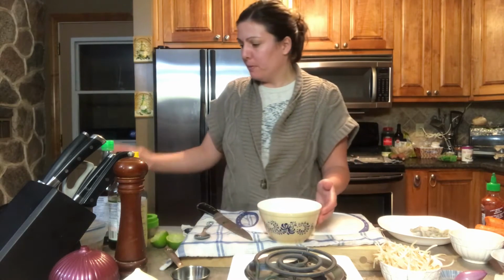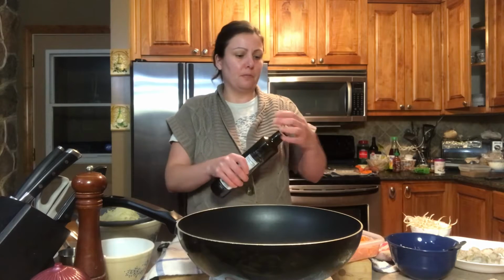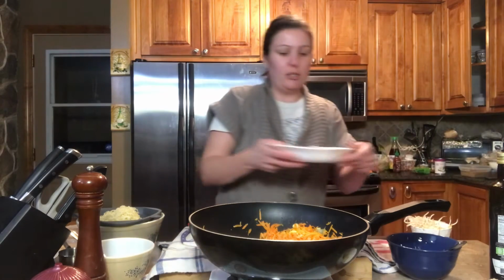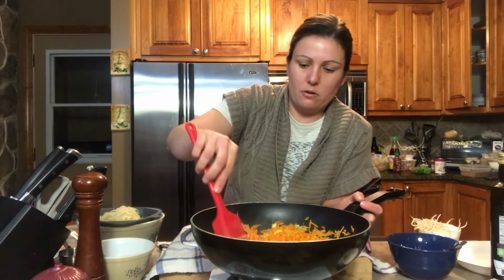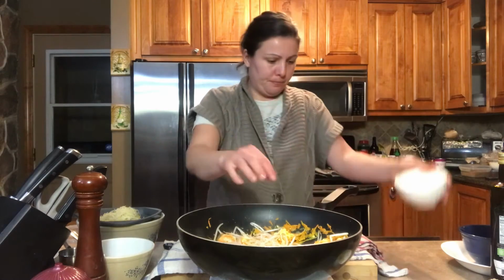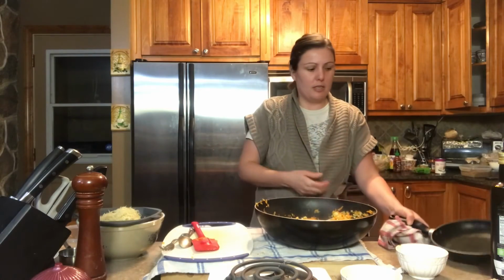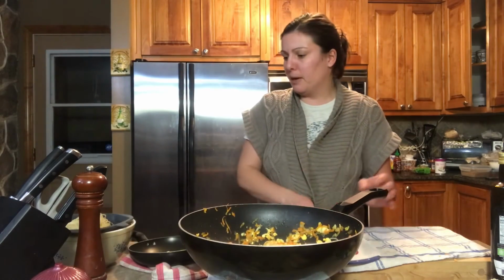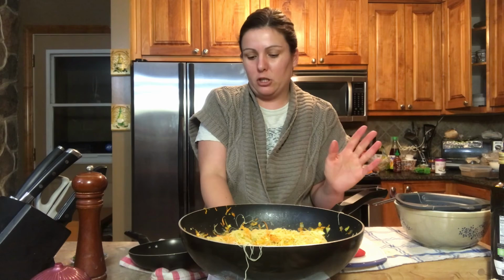Fantastic Shrimp Pad Thai Instructional Video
This fantastic full of flavour is a mouth watering dish you will want to make on a regular basis.

For the Noodles
1/2 Package Rice Noodles - (Pre-Cook in Boiling Water)
3 Tablespoon Olive Oil
1/3 Cup Scallions
1 large Carrot - Shredded
4 Garlic Cloves
1 Cup Bean Sprouts
12 Shrimp
3 Eggs Whisked
Pinch of Salt & Black Pepper

Sauce
1 Tablespoon Rice Wine Vinegar
3 Tablespoon Brown Sugar
3 Tablespoon Fish Sauce
2 Tablespoon Light Soy Sauce
2 Tablespoon Sriracha
1 Lime Juice
2 Tablespoon Water

Garnish
Lime Wedges
Cilantro
Roasted Peanuts

Step by Step Instructions are in the video